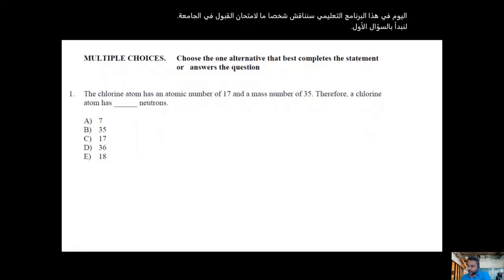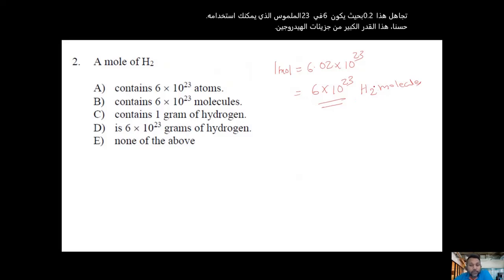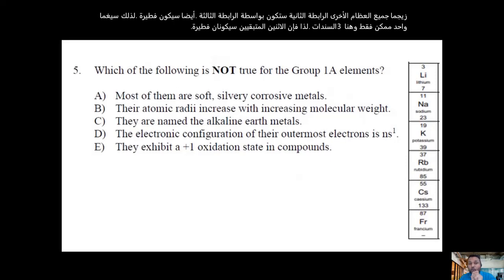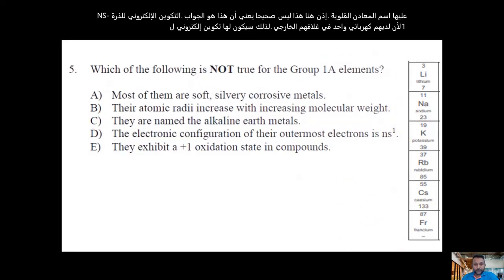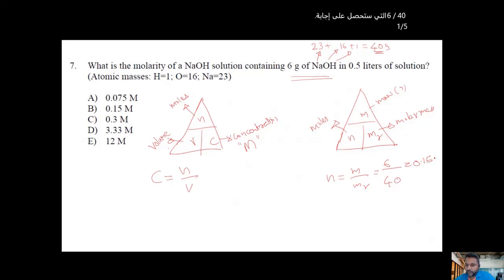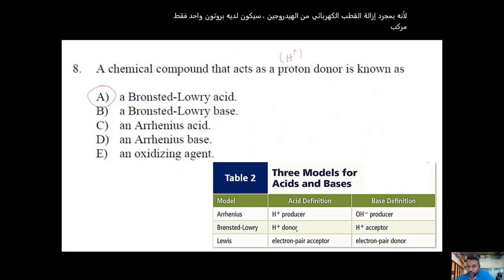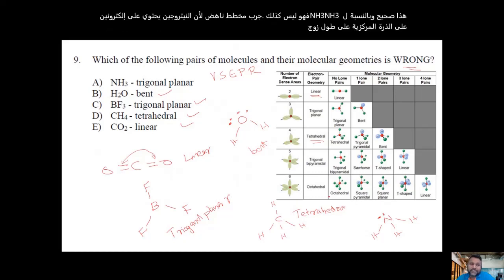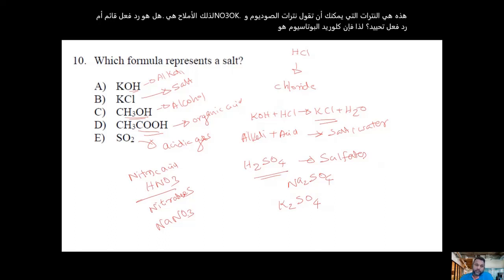chemistry admission sample 1 test part 1 of Szeged University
نموذج  1 الختبار القبول بجامعة سيجد بالمجر (هنغاريا) لمادة الكيمياء الجزء الاول